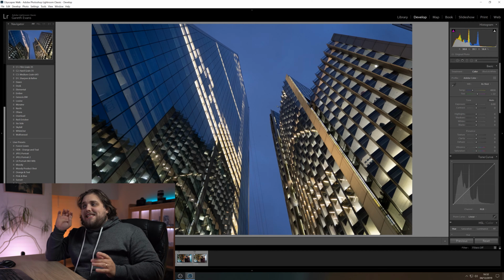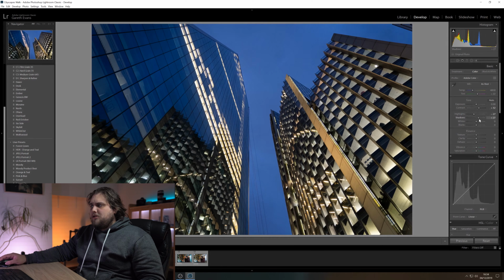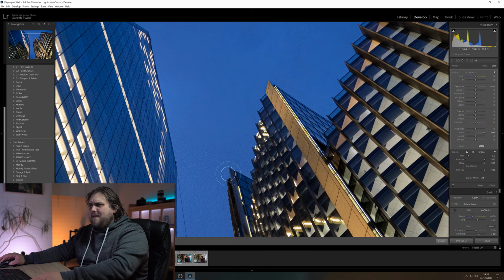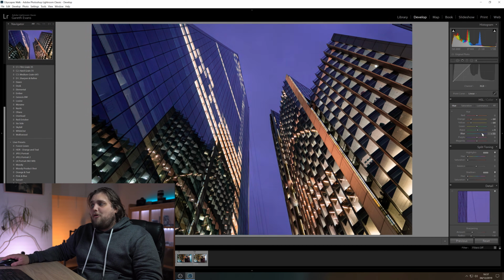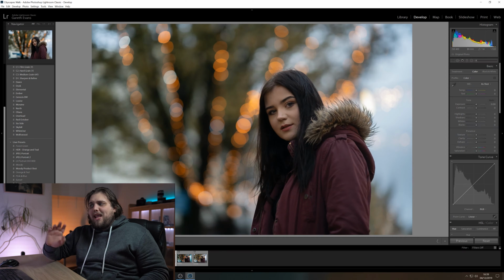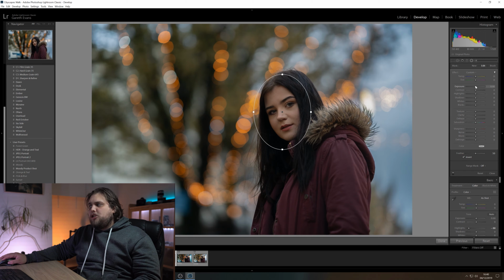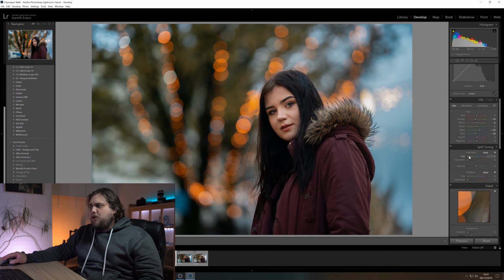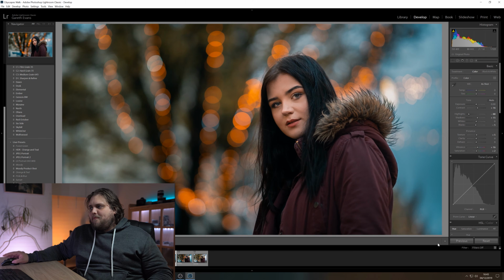EDITING A LOWLIGHT PHOTO | Lightroom Tutorial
In today's video, we're going through editing a Low Light photo in Lightroom. We're looking at a nighttime cityscape as well as a portrait and we're running through some tips to get the most out of your edit.

We're going through noise reduction, making your subject pop using the radial filter and making the most of your colours with the HSL tab.